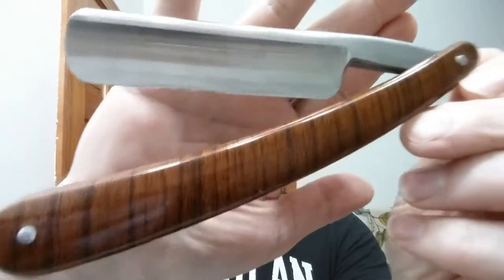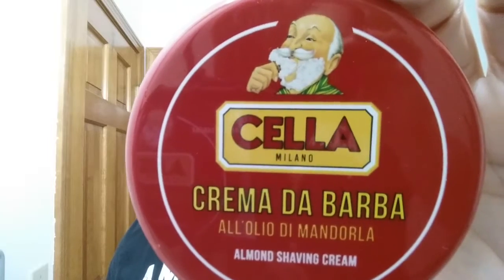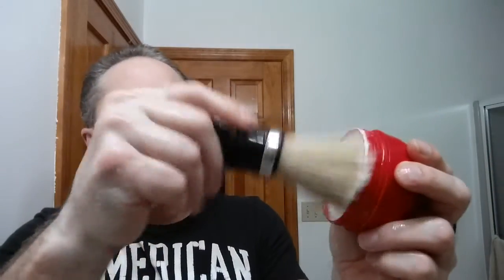ZY 430 SS Straight Razor Shave, Shave Of The Day, Cella Shaving Creme, Wonderful Wednesday SOTD Ep1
Wonderful Wednesday SOTD using a ZY 430+ Pro Extra Sharp 13/16" Hollow Ground Stainless Steel Straight Razor Shave, Shave Of The Day with Cella Shaving Creme Bowl, 30 Degree Red Latigo Leather Straight Razor Strop, Omega Shaving Brush 10098 Professional Boar Bristle made in Italy, Thayers Lavender Witch Hazel with Aloe Vera for an After Shave, and finishing off with Nivea For Men Post Shave Balm for Sensitive Skin.

Wonderful Wednesday "Shave Of The Day"

More videos featuring the ZY 430+ Pro Extra Sharp 13/16" Hollow Ground Stainless Steel Straight Razor:

Cella Shaving Creme Bowl
Cella Shaving Creme Bowl Ingredients:
Cocos Nucifera Oil, Tallow, Stearic Acid, Potassium Hydroxide, Sodium Hydroxide, Aqua, Potassium Carbonate, and Fragrance (Sweet Almonds or Marzipan).

Eric

30 Degree 3" Red Latigo Leather Straight Razor Strop